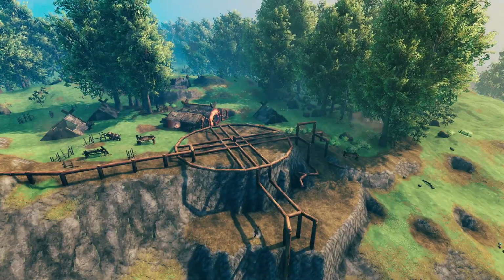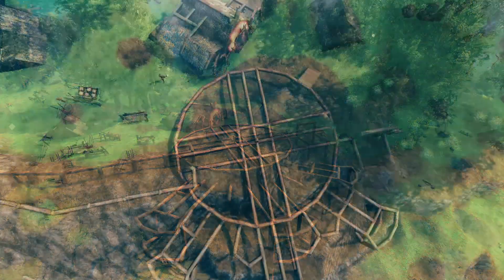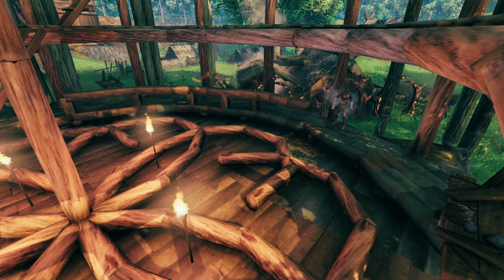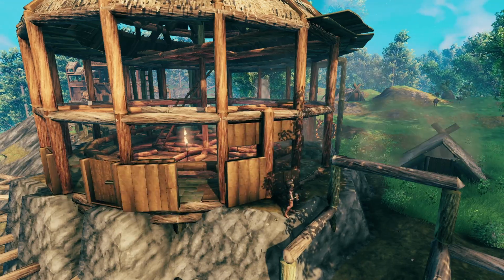Valheim How to Build a Castle: Temple Timelapse (pt2)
Valheim How to Build a Castle: Temple Timelapse  -  Today I start to work on Ravenhill Castle's Temple. Join this series as I build a complete castle.

This is part 2 of my Valheim Timelapse series where we attempt to make beautiful buildings in our ever growing settlement. Today we're building a temple and then next week we'll be working on a blacksmith as part of the castle.

 If you want to see me do a specific build, let me know!

Want to see part 1 of the Castle where I build a Gatehouse?

Song Names:
Japa - Heath Cantu
The Grey Winds - Heath Cantu
For Christine - Heath Cantu
Where I Am - Heath Cantu

Live Content Schedule: (April - 2021)
Mon: -
Tue: -
Wed: Satisfactory Update 4 Let's Play Stream (Twitch - 6pm GMT)
Thu: -
Fri: Satisfactory Update 4 Let's Play Stream (Twitch - 6pm GMT)
Sat: Satisfactory & Valheim play through (Twitch - 6pm GMT)
Sun: -